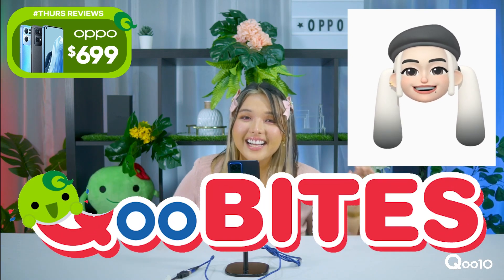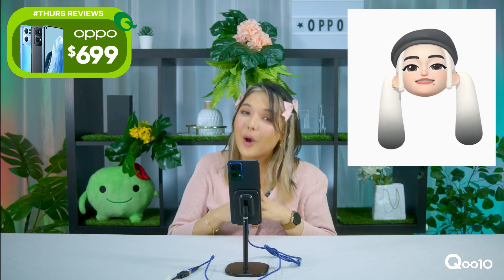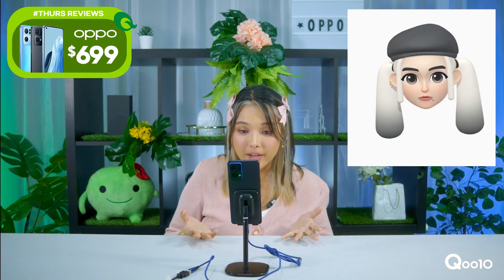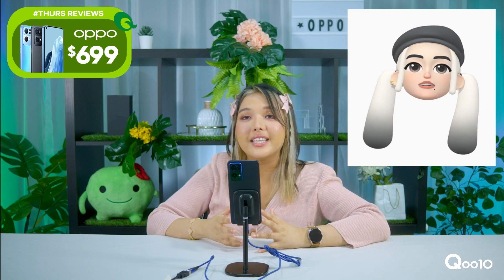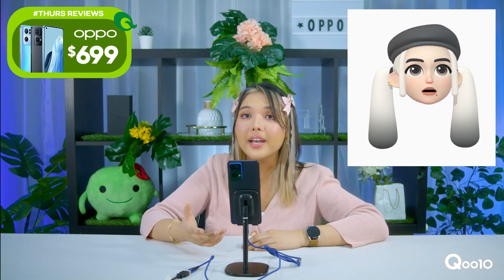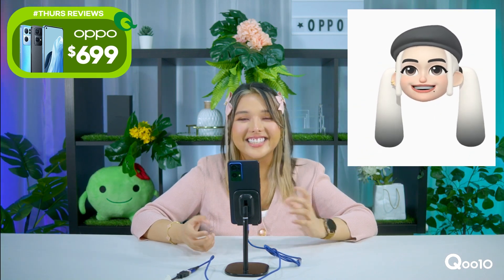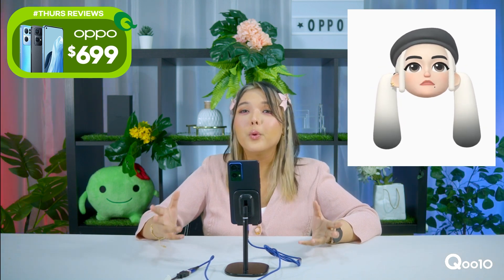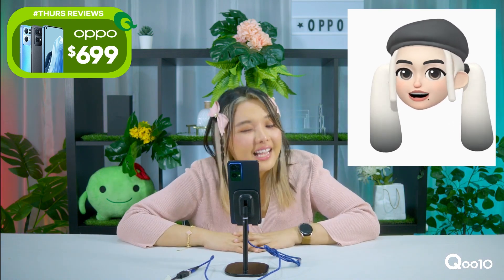Qoobites: Surprise guest from OPPO?!